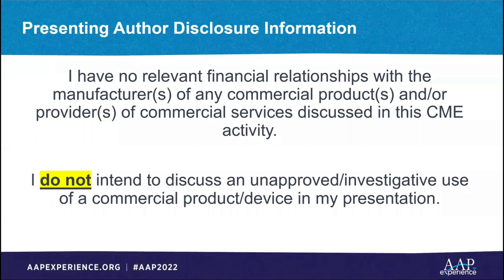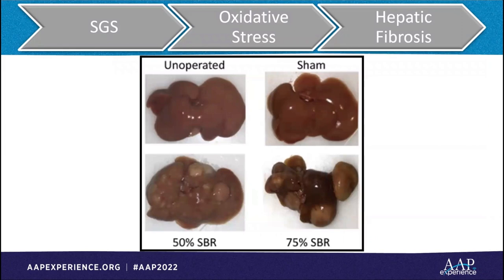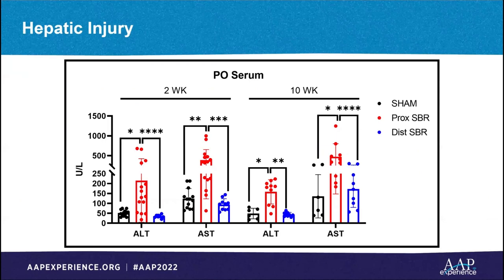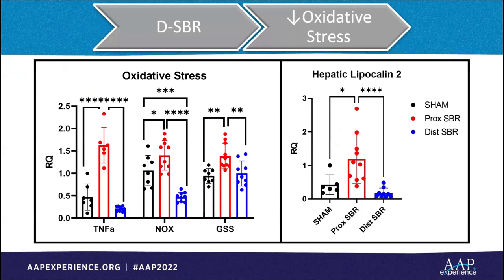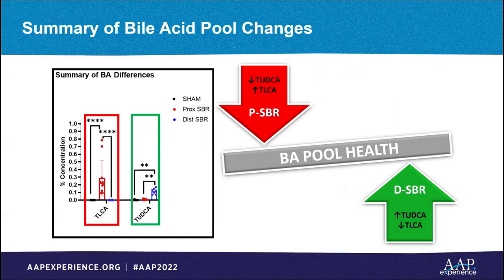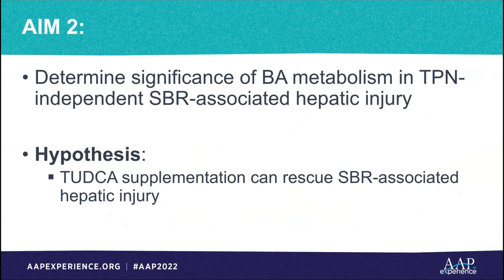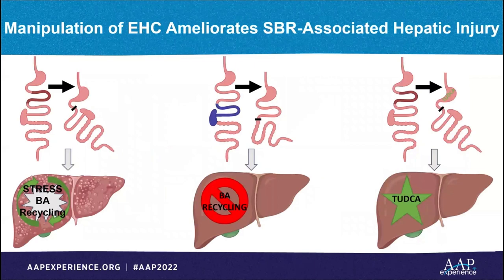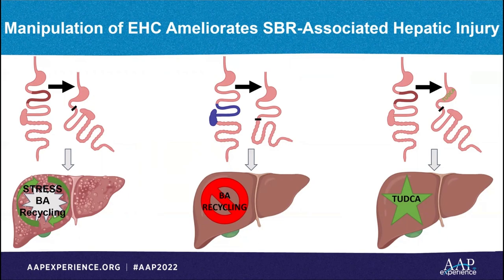BOB Ped Surg 2023 - Maria Tecos, AAP - Presentation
Watch Maria Tecos, MD, present her presentation on "Disruption of Enterohepatic Circulation Ameliorates Small Bowel Resection Associated Hepatic Injury."